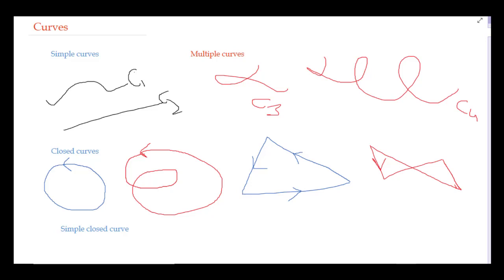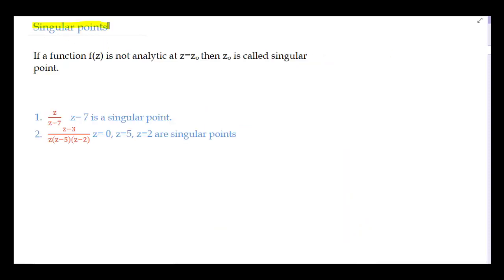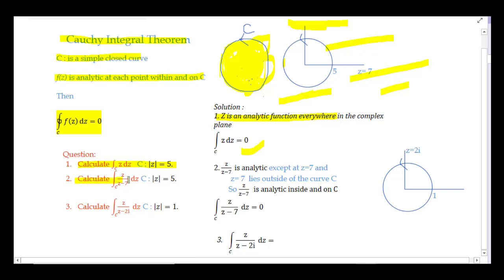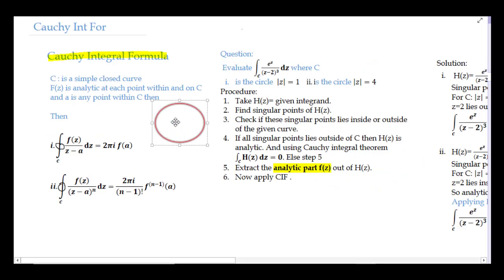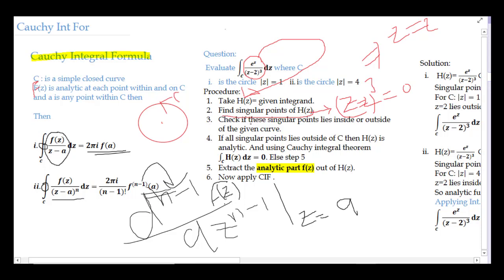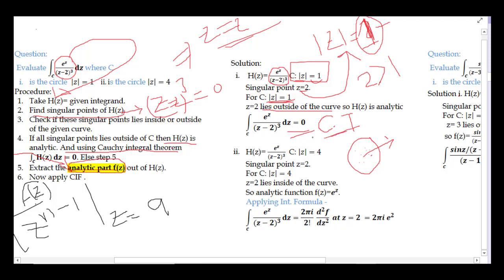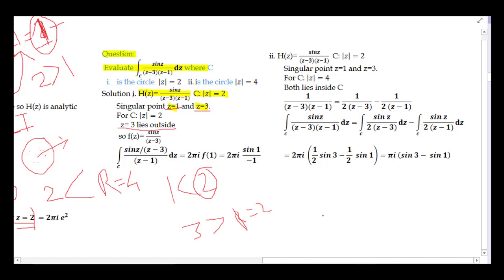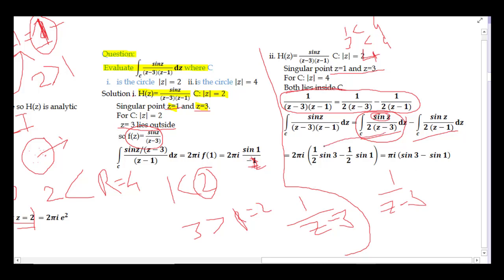Complex Analysis | Complex Integration| Cauchy Integral Theorem | Cauchy Integral Formula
In this video Cauchy Integral Theorem and Cauchy Integral Formula is discussed with the help of numerical examples. The basics like closed curve, open curve, simply-connected and multiply connected domain are also explained with the help of examples.

For other lectures in this series-

Thanks
Please post your comments in case of any doubt.